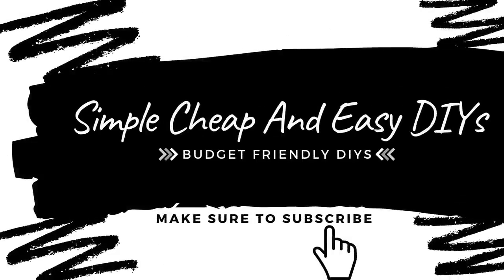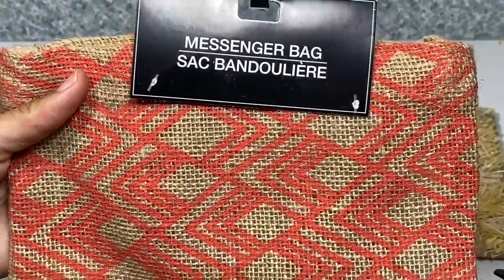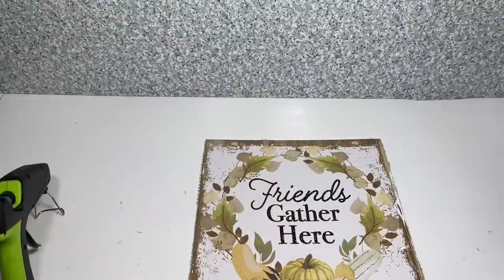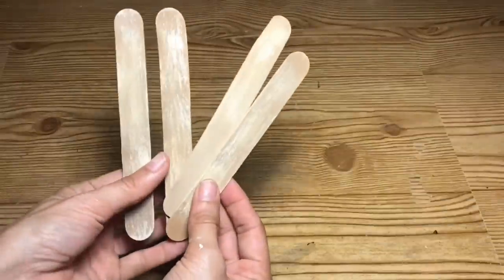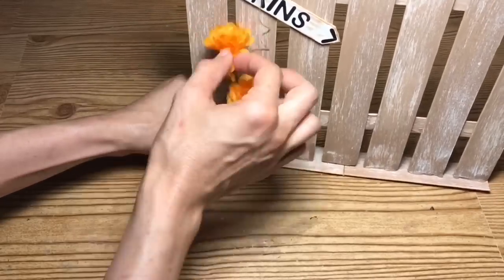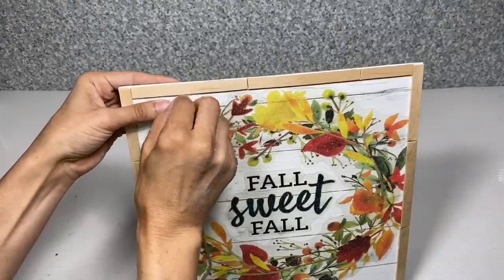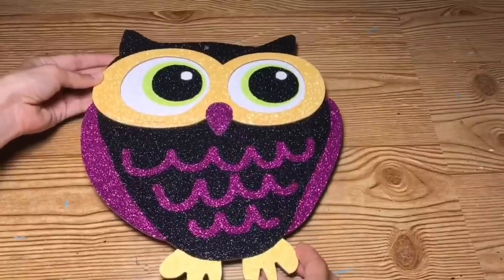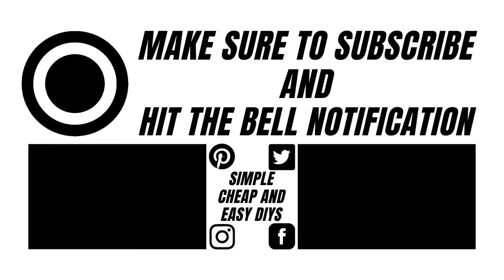10 Easy Fall Dollar Tree DIY Decor Craft Ideas 2020 | Farmhouse, Rustic, Porch Decor And More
Easy How To Tutorial - In this video I will show you how to make these quick and easy DIYs. 10 fall Farmhouse DIY Decor Ideas. Below is a list of all the DIY Craft videos with all the supplies needed.

Below is the link to each video that will have the list of items used:

DIY Dollar Tree Porch Decor | Scarecrow Fall Sign | Dollar Tree DIYs 2020 | Easy Home Decor Crafts

5 Minute Fall Decor Ideas | Farmhouse Neutral Colors | Dollar Tree DIY 2020 | Easy Home Decor Crafts

$1 DIY Dollar Tree Fall Sign | Autumn Galvanized Owl | Dollar Tree DIYs 2020 | Easy Home Decor Craft

~*~ Simply Cheap & Easy DIYs ~*~ Craft Smarter Not Harder ~*~